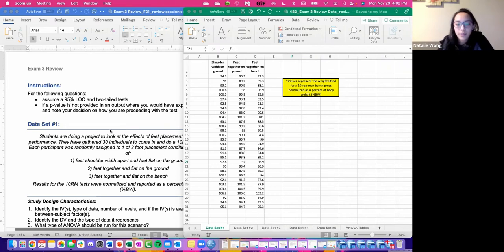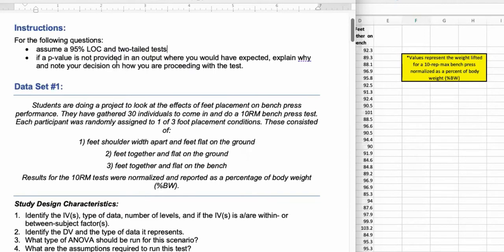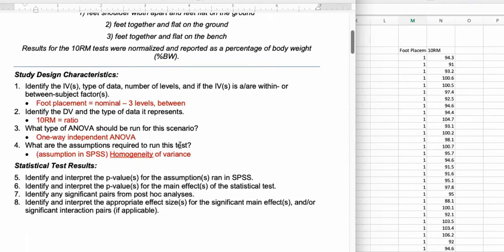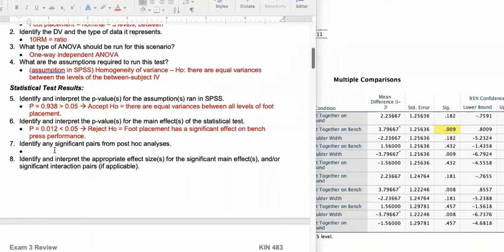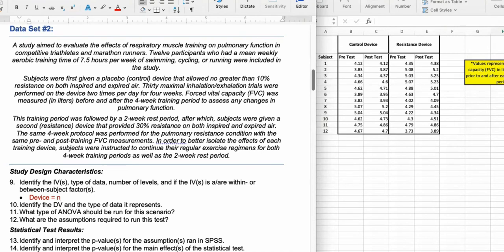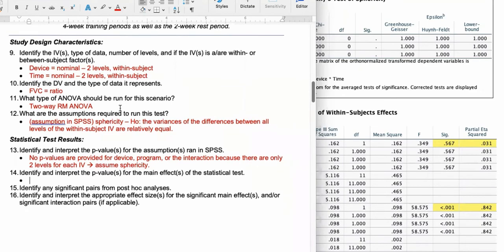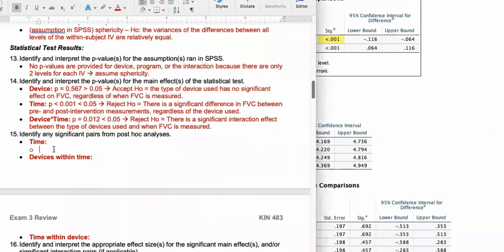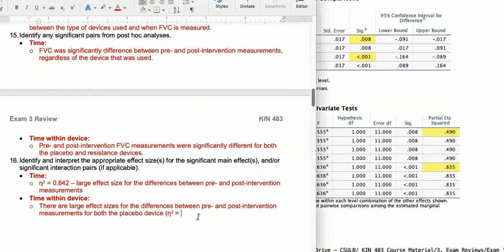483 F21 - Exam 3 Review, Pt 1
Table of Contents:

00:00 - General Questions & Updates
06:36 - Data Set #1
28:51 - Data Set #2